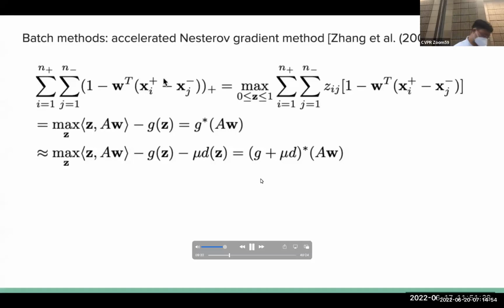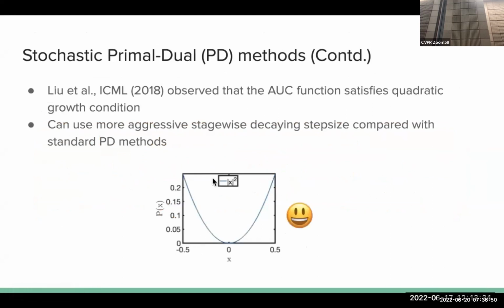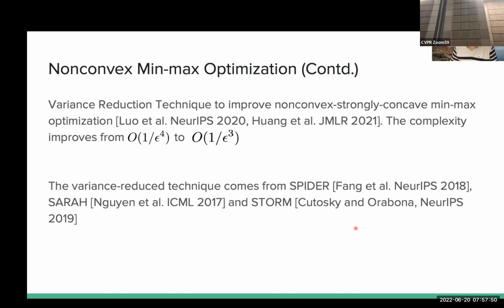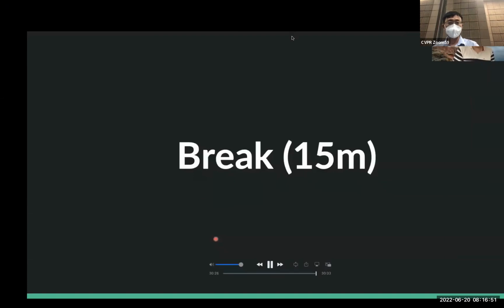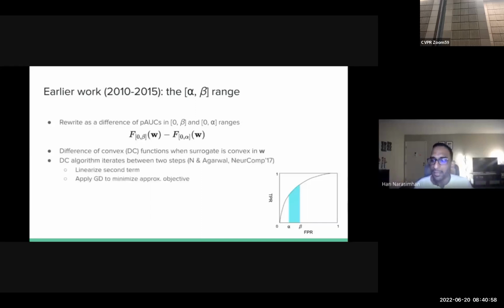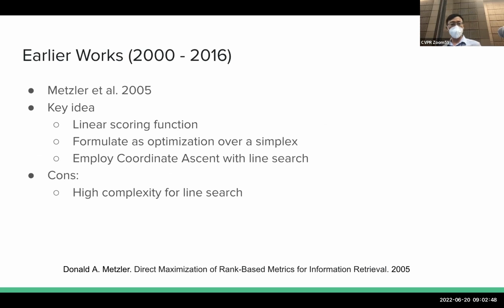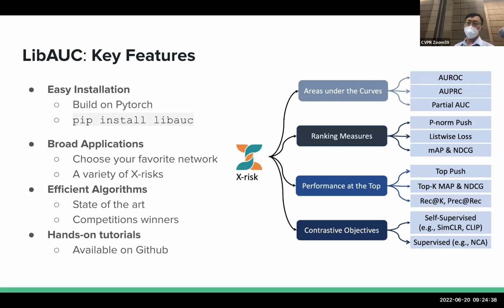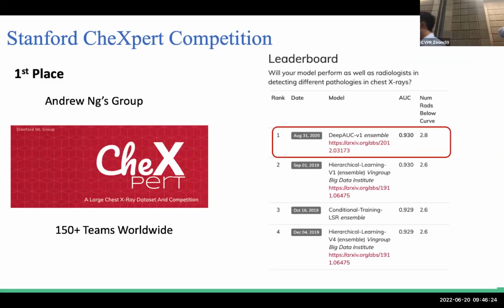Deep AUC Maximization | CVPR 2022 Tutorial